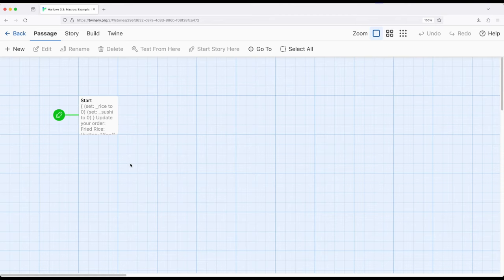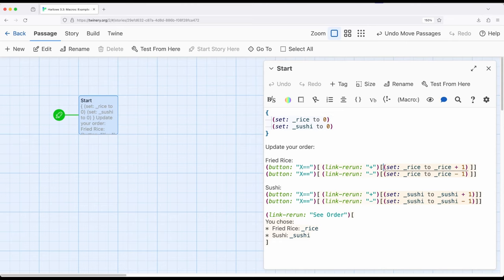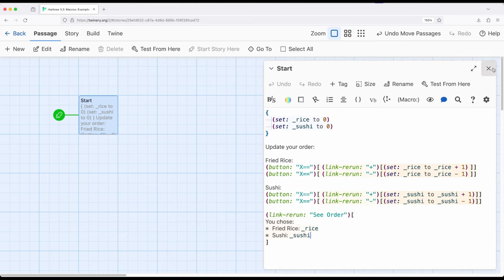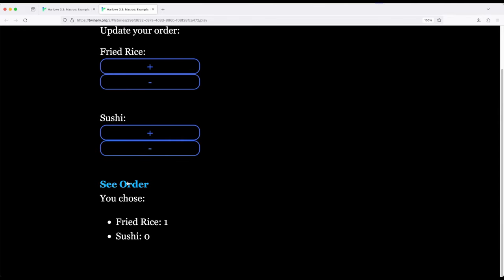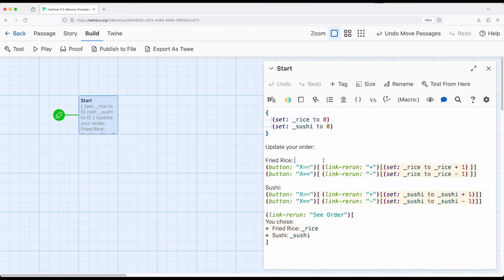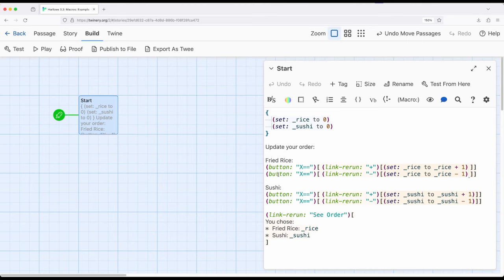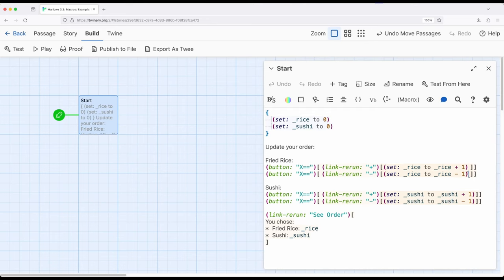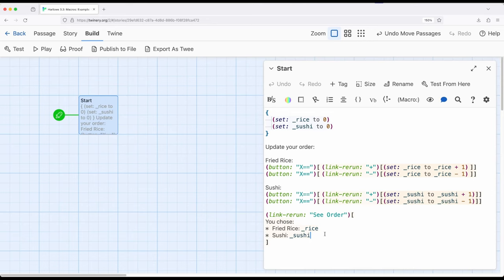Twine 2.8: Harlowe 3.3: Macros: Example: Updating Food Orders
This video demonstrates an extended example of combining macros. The (button:) macro requires a link or macros who create links. This example shows how the (set:), (link-rerun:), and (button:) macros can be combined together.